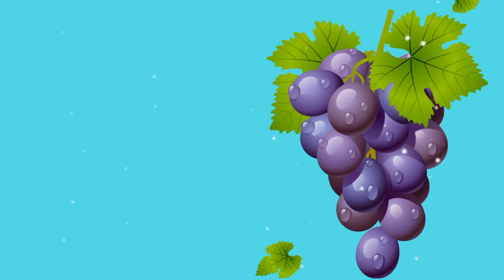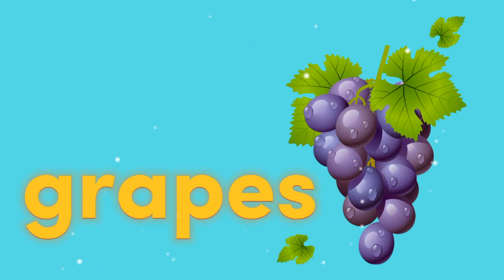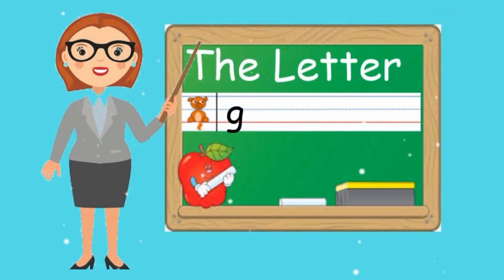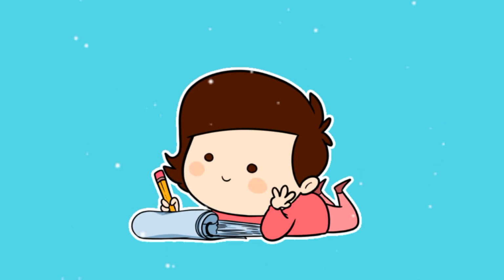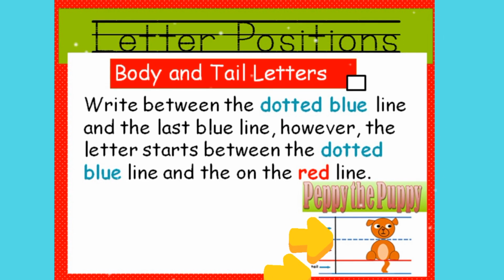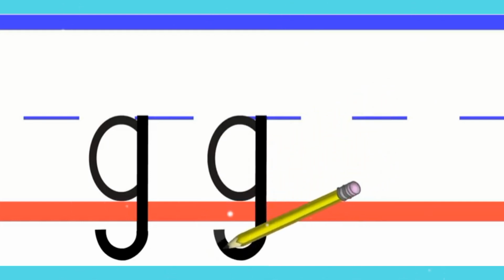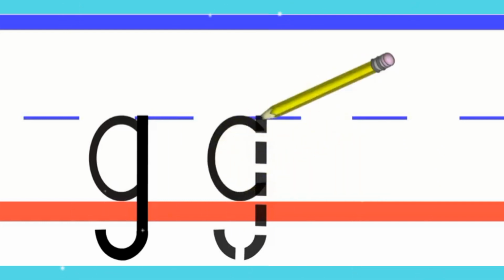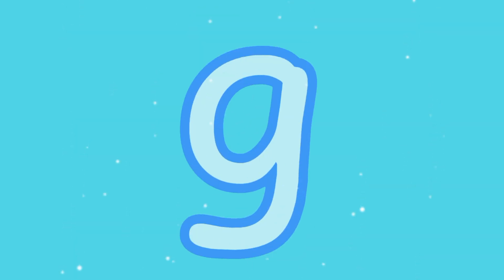Engaging Preschoolers to Read and Write. The Common Letter ' g ' For 3-5 year old's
In this video kids can learn to read and write the common letter g. Enjoy the basic teaching activities that can be used in the classroom.

You help the channel be inspired to create more engaging content for you.

Skilled Reading Approach: Early Childhood Education (Reading and Writing for Growing Kids) Paperback

Penmanship Puppy Learning Lines: 101 Writing Pages (Reading and Writing for Growing Kids) Paperback

The Beginning of Art to Writing: Ages 3-5: Drawing; Painting; Patterns; Letters & Numbers (Reading and Writing for Growing Kids) Paperback

The Beginning of Pre-Cursive Writing: For Growing Kids: Age 7 Years (Reading and Writing for Growing Kids) Paperback

00:00 The Letter and Sound with Associated Words.
09:03 The Story on the Letter.
10:21 Writing on the Penmanship Puppy Lines.